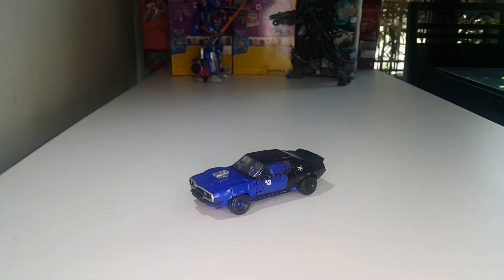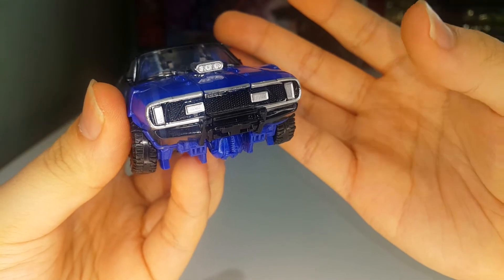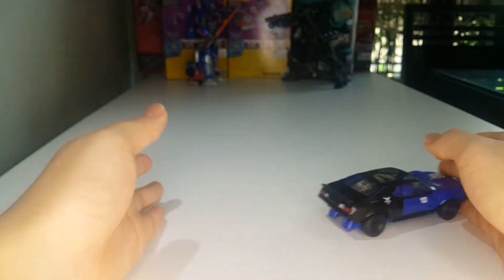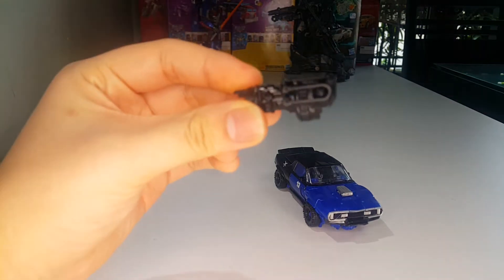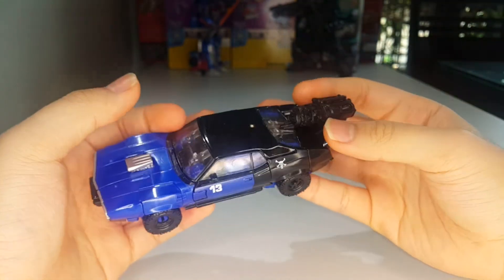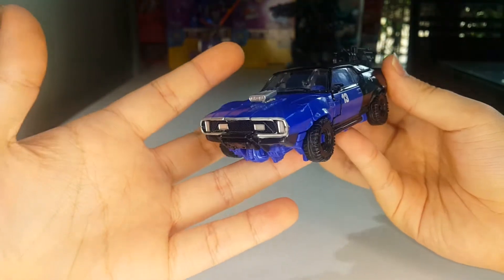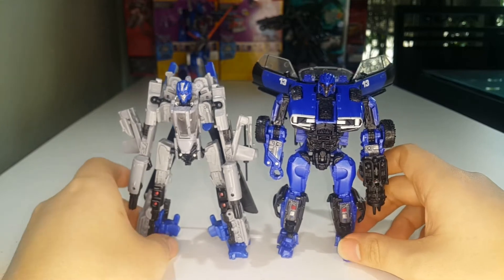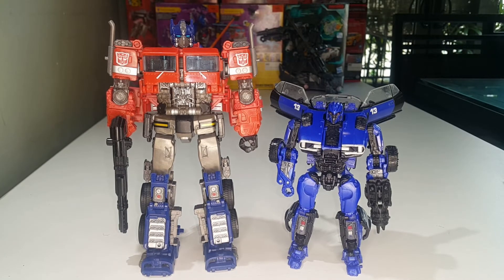JJ Prime REVIEWS: Transformers Studio Series 46 Deluxe Class DROPKICK!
I am pretty sure that most of you prefer this version of Dropkick. To be honest, I do like this Dropkick so much better than the helicopter version because it is super screen accurate. Truth be told, we saw this form of Dropkick before we even witnessed the scanning of his helicopter mode. If you guys have not bought this figure, you can always check out BigBadToyStore.com for any availability.